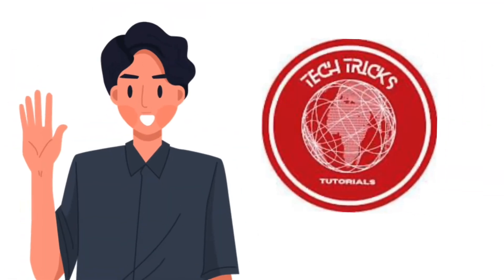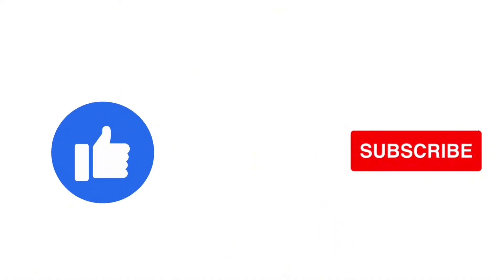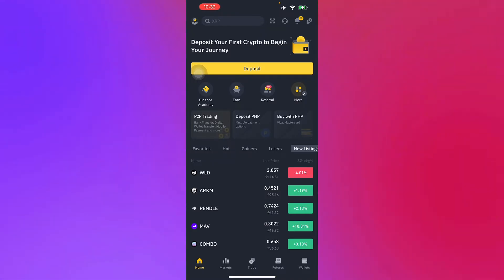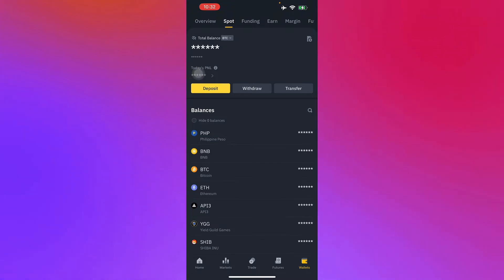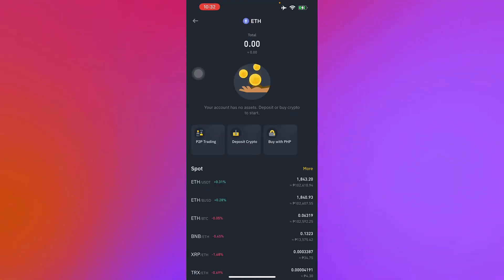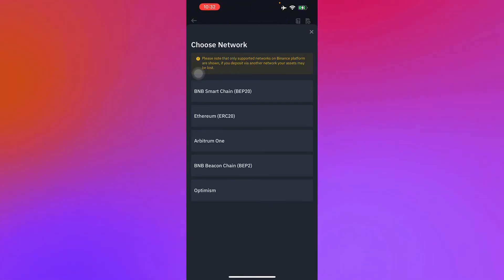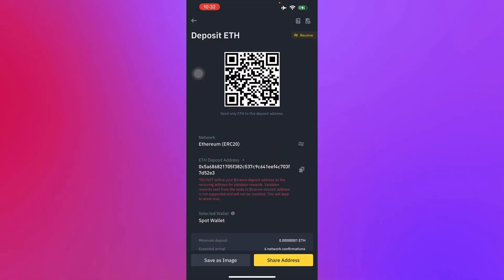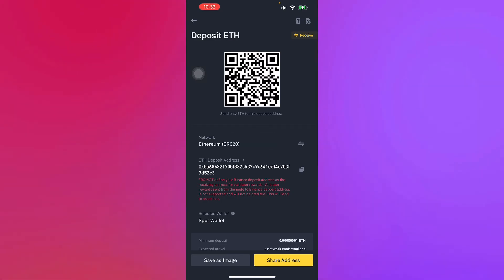How to find my Ethereum wallet address on Binance (Binance Tutorial)